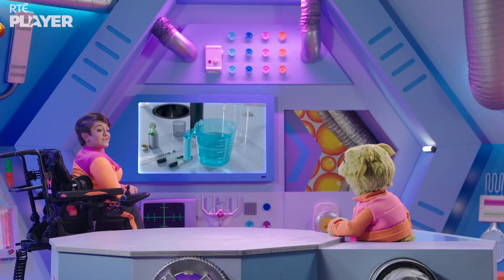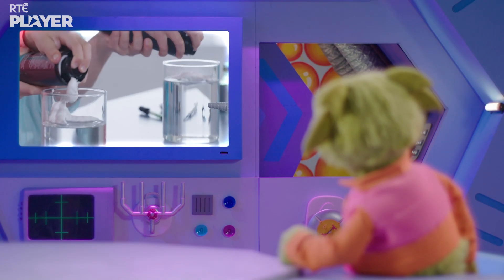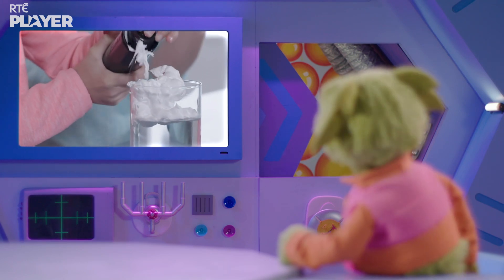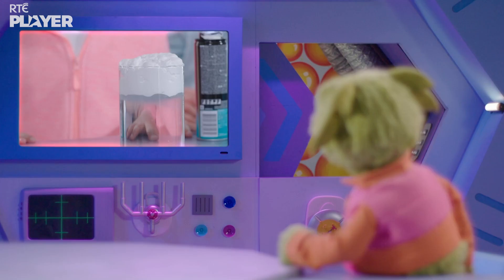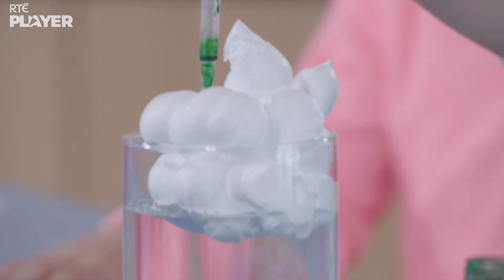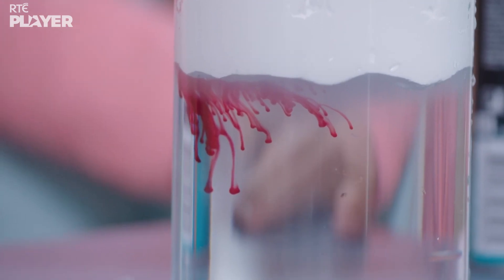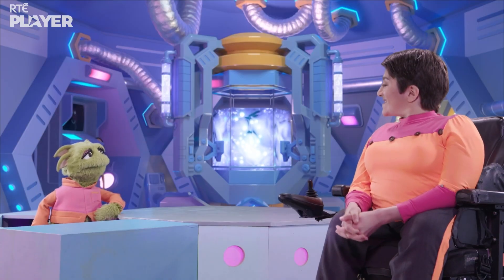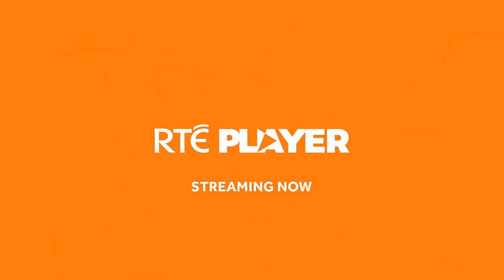🤩 A FOAM-Tastic Experiment! 🧪 | Back to School | Let's Find Out | RTÉjr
Zoom wants to know about the fun things you can do with foam! For this experiment, you will need: water, food colouring and shaving foam! 💦🧪🤩